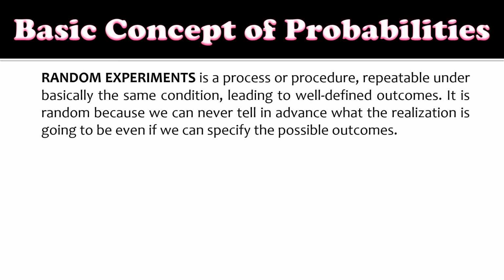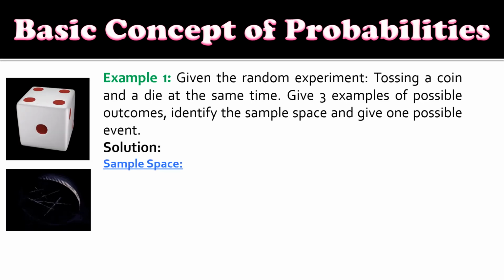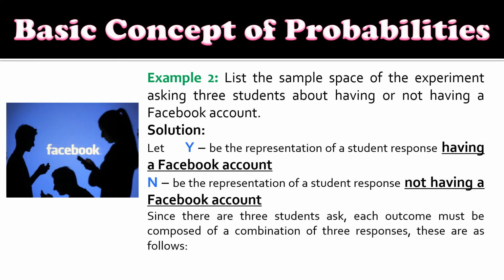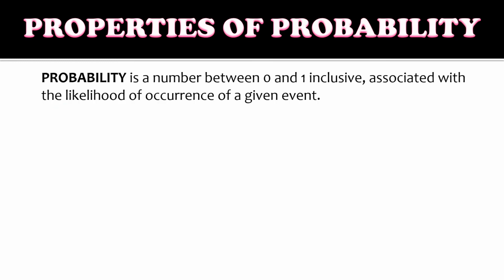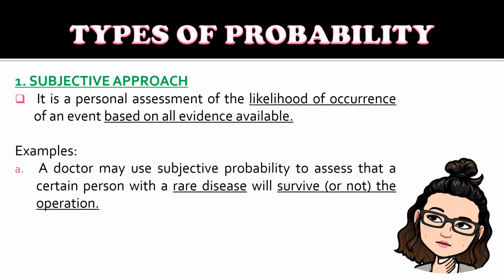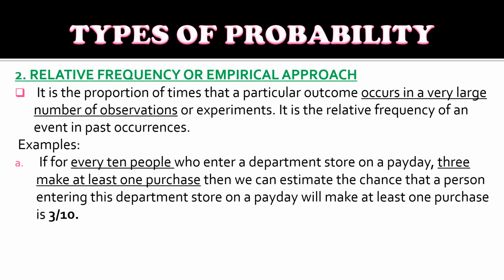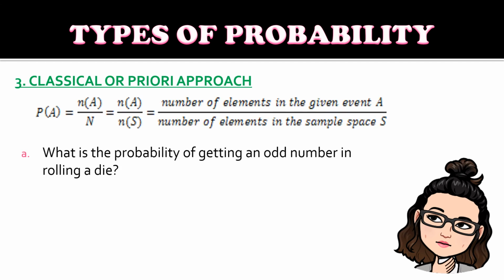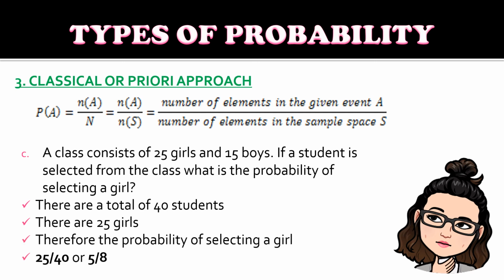Statistics and Probability _Lesson 1 probability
This tutorial is intended for grade 11 senior high school students. The lessons are based on the Statistics and Probability Curriculum Guide (DepEd)